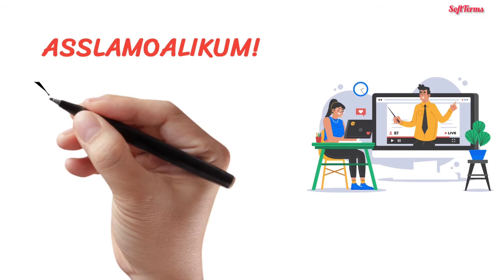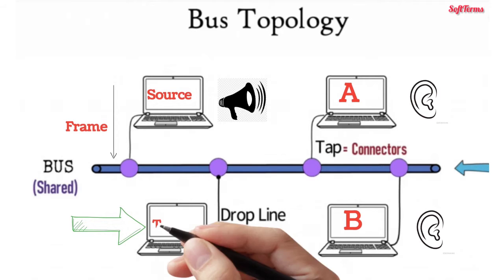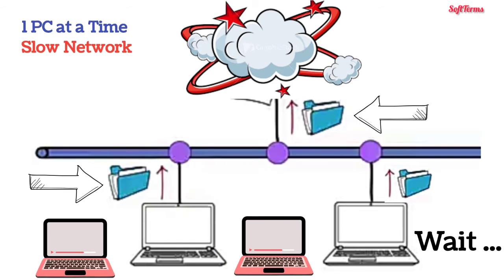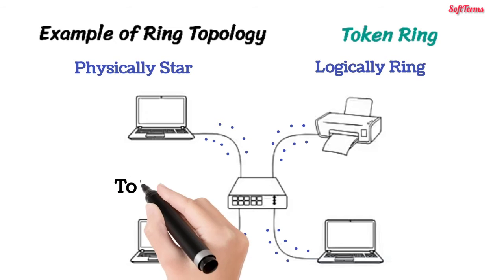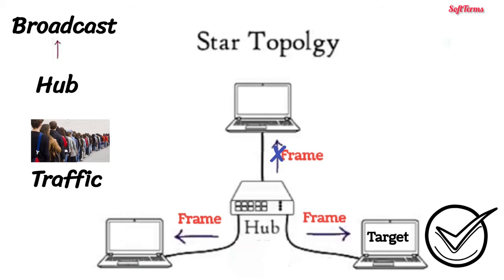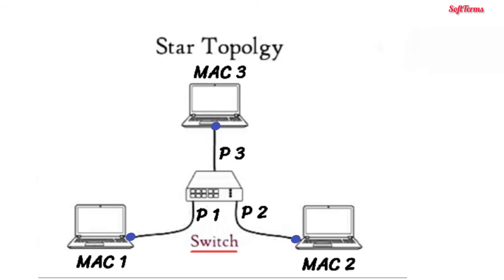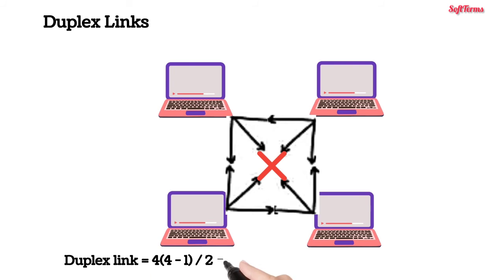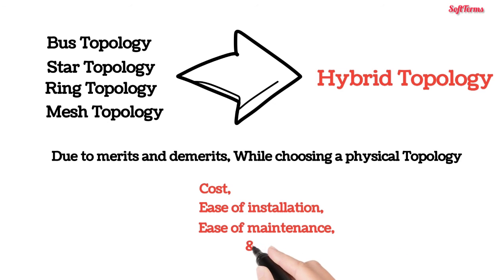Network Topology Types | Physical Topology | Logical Topology | SoftTerms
Network_topology_types_(Bus,_Star,_Ring,_Mesh,_Hybrid,_Logical,_Physical)_|_SoftTerms

Categories of network topology

    I. Physical Topologies

    II. Logical Topologies

I. Physical Topology is the physical part of a network system like wires, hubs, nodes, modem, router, etc. Also, we can say all the visible parts of a network system belongs to physical topology.

II. In Logical Topology, how data will pass from one device to other devices through the network will determine. For example, a twisted pair of Ethernets. It is a bus logical topology.

What is Computer Network | SoftTerms

What is IP address and types of IP address - IPv4 and IPv6 | Part 1 SoftTerms

Dynamic IP Addresses vs Static IP Addresses | Classification of IP Addresses | SoftTerms